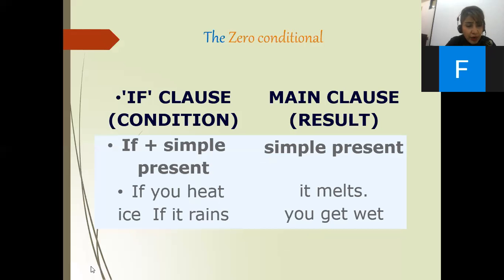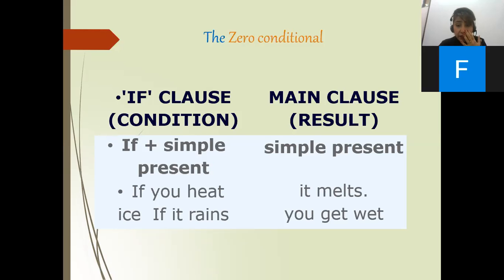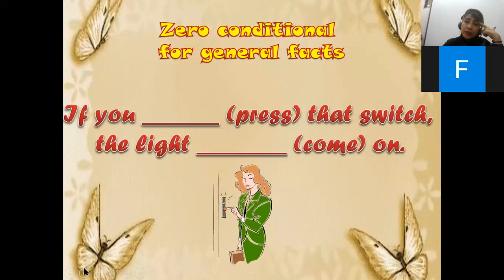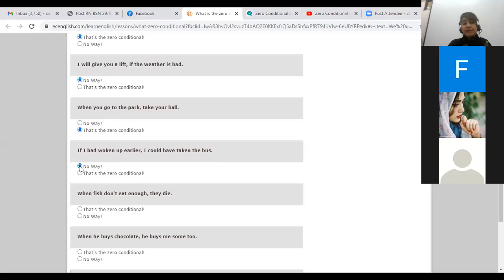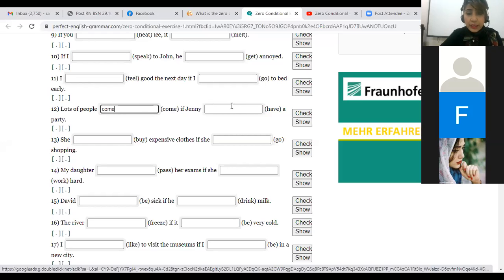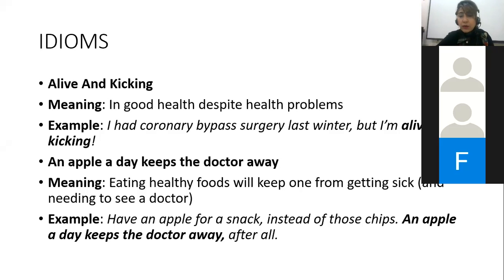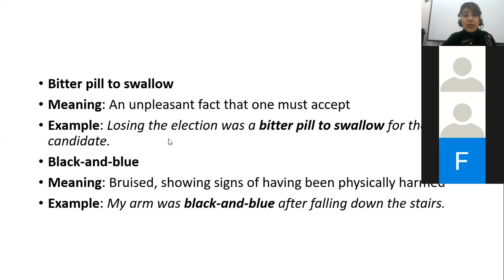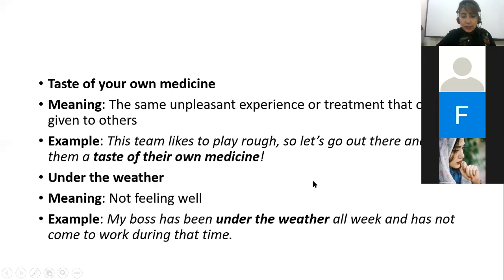15 Dec 2020 (Generic Class)